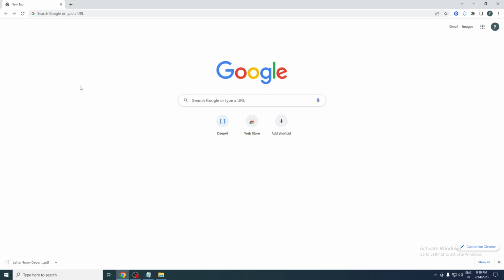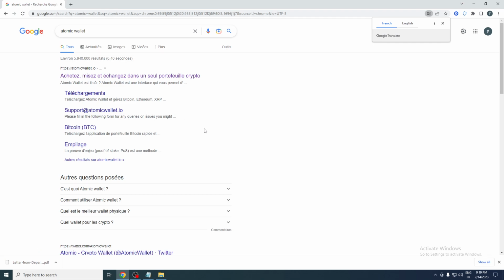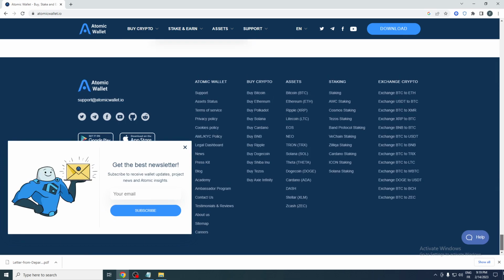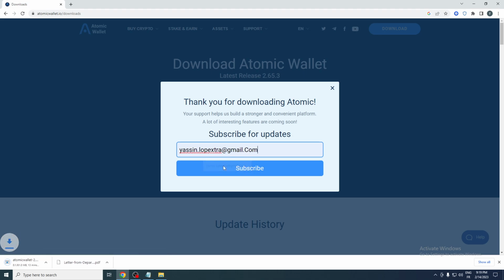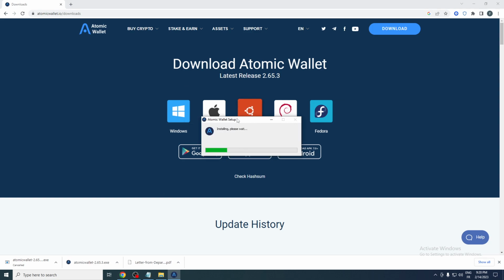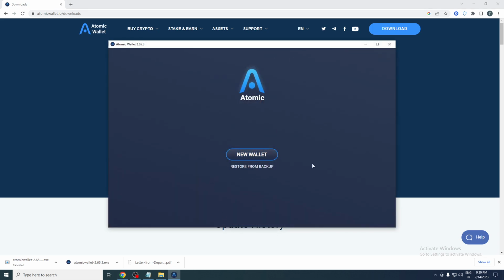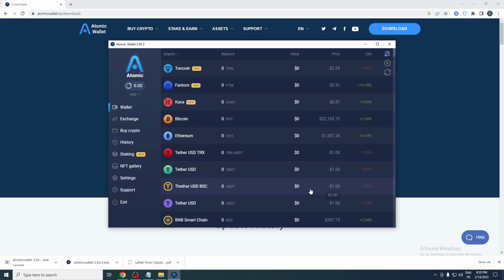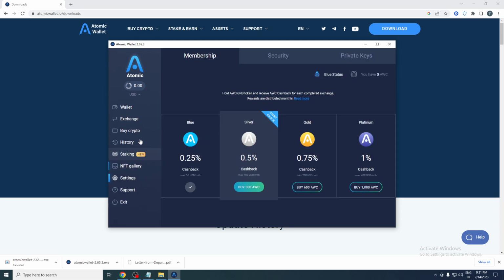How to setup Atomic Crypto Wallet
How to setup Atomic Crypto Wallet, for your daily use of cryptocurrency you do need a good crypto wallet and the atomicwallet seems to be a great one to use.